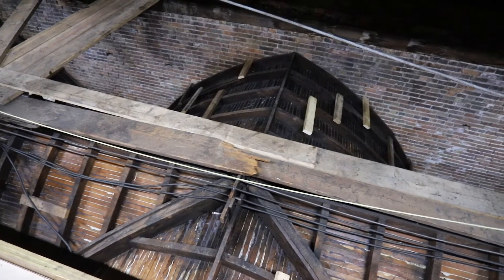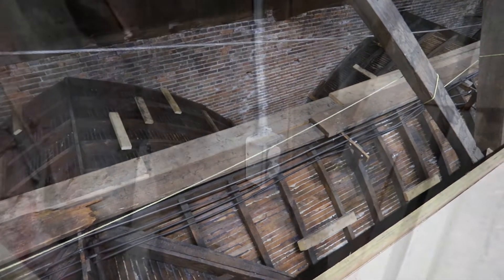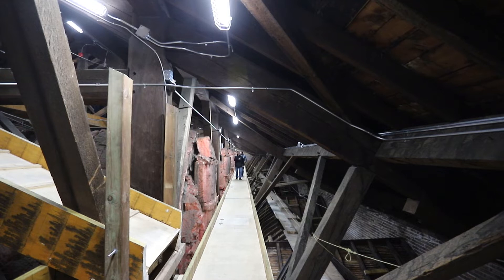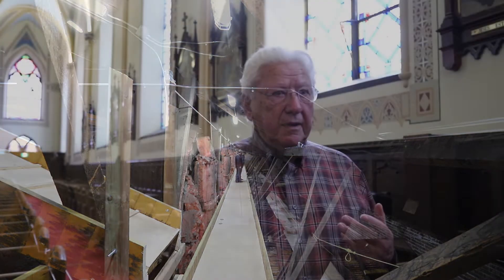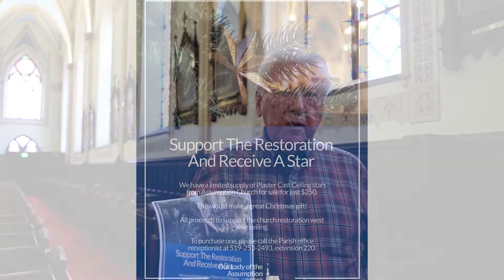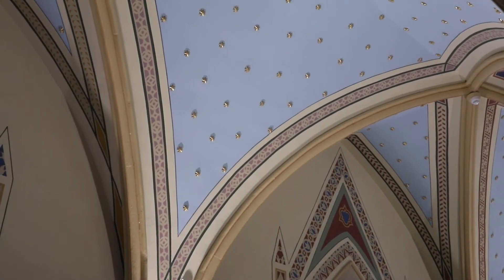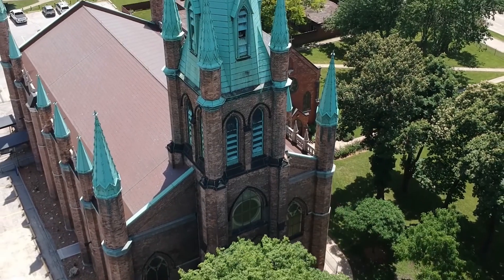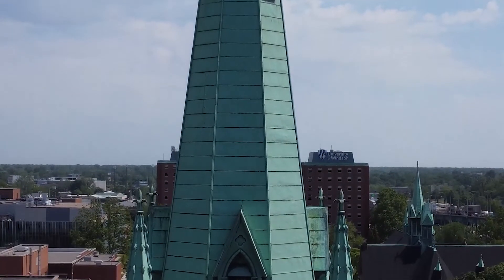Assumption Church Restoration Update Part #13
Restoration work has been unveiled on the East side, a new fundraising campaign has launched just in time for Christmas, and Assumption Church has been taken off the National Trust of Canada's list of the top ten most endangered heritage buildings in Canada. Paul Mullins gives us an update.

*** RESTORATION STAR CAMPAIGN ***

We have a limited supply of Plaster Cast Ceiling stars from Assumption Church for sale for just $250.
This would make a great Christmas gift!
All proceeds to support the church restoration west aisle ceiling.